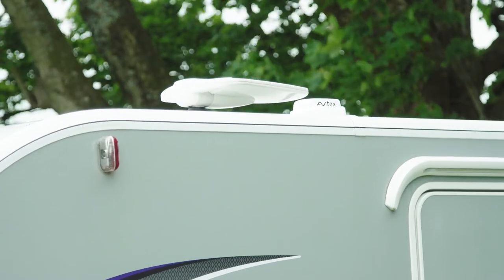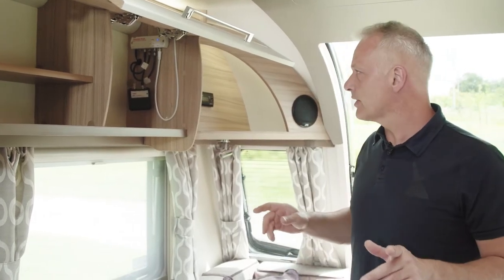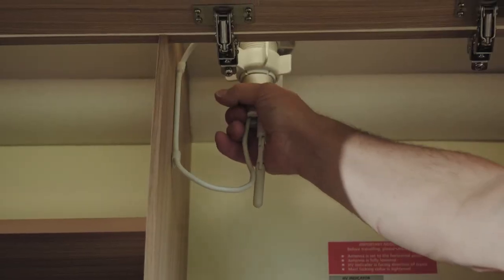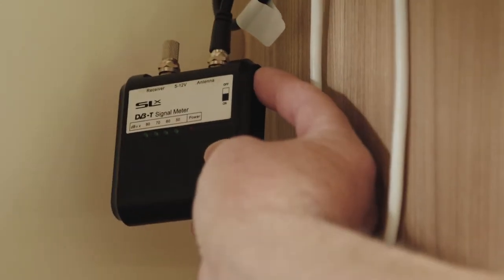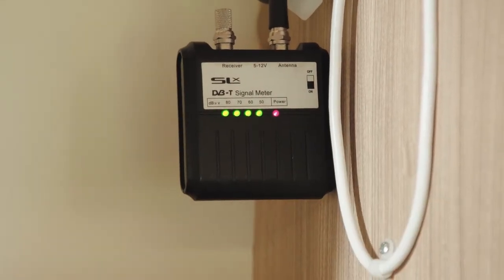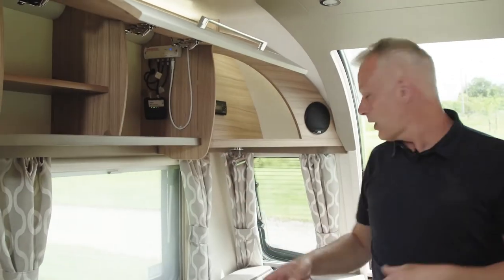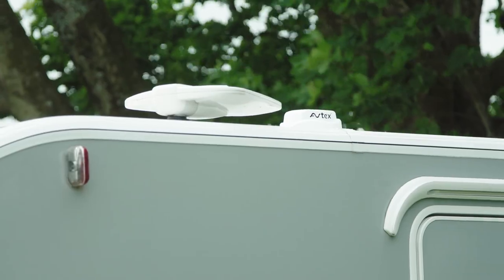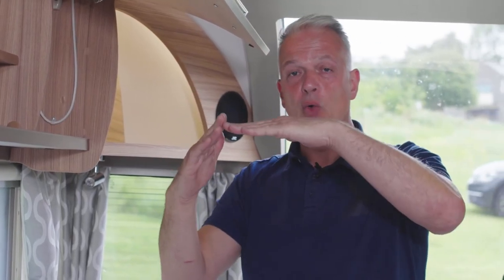How to operate the TV aerial in your caravan or motorhome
About to go on your first holiday, new to towing a caravan or driving a motorhome and want to learn how to operate the tv aerial in your caravan or motorhome.

Your caravan or motorhome is most likely to have a built in TV aerial and operating the caravan or motorhome tv aerial can seem challenging at first, but it’s simple once you’ve done it a few times.

Watch the Bailey caravans and Bailey motorhome guide to operating the tv aerial.

In this video, you’ll discover all about your caravan or motorhome tv aerial, including:

0:00 Introduction
0:13 Where are caravan or motorhome tv aerials normally located
0:24 How to tune your caravan or motorhome tv aerial
0:44 How to move your tv aerial
0:55 Signal finder overview
1:46 What to do once you've tuned your caravan or motorhome tv aerial
2:00 IMPORTANT tip
2:16 What to do if your aerial is vertically polarized

From towing a caravan to operating a Dometic fridge.

𝗚𝗲𝘁 𝗜𝗻𝘃𝗼𝗹𝘃𝗲𝗱!